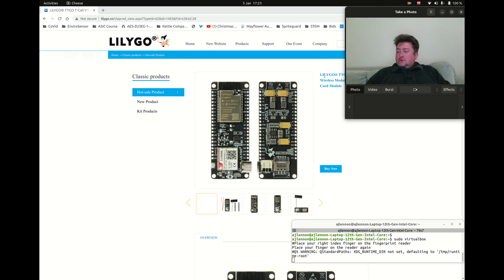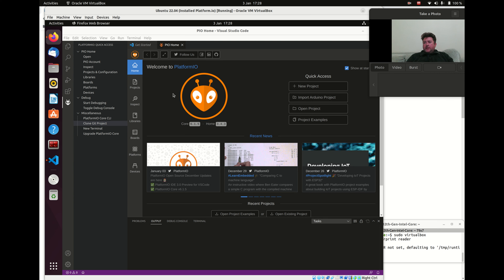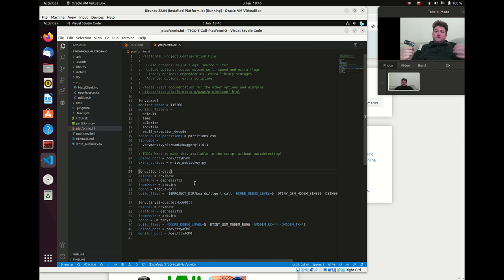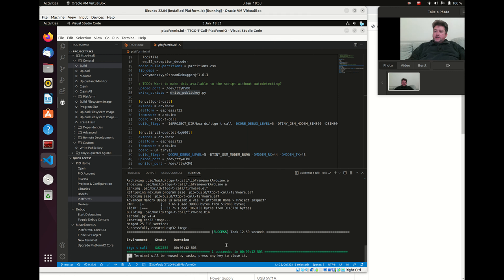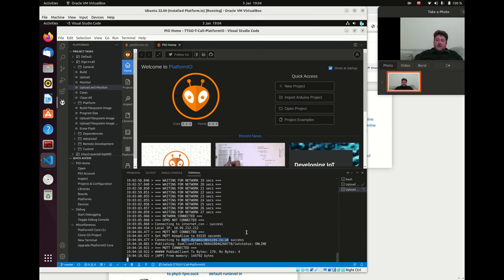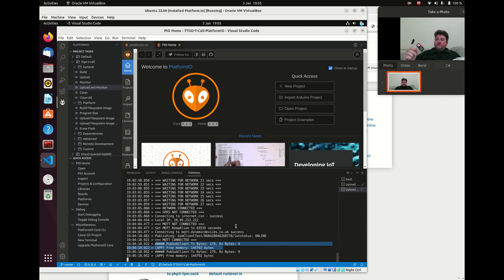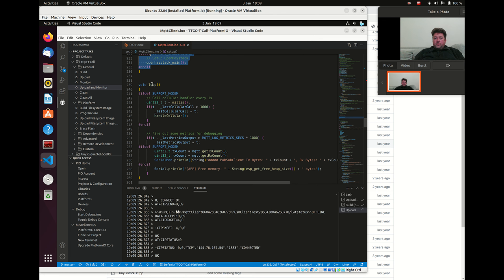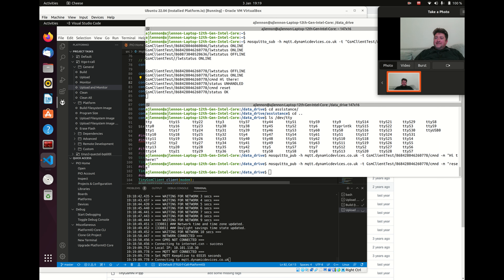IoT Training #7 Making cellular communications work with MQTT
This video builds upon the preceding training videos and you should have Platform.io IDE installed as  a starting point. For details on installing Ubuntu and Platform.io please see the preceding videos.

Here our CEO Alex Lennon takes the viewer through setup of Platform.io for an Espressif ESP32 based TTGO-TCall board which supports cellular communications with the GSM 2G standard.

Example code is built and programming into the T-Call board, which then acquires the network and publishes data using the MQTT communications protocol.